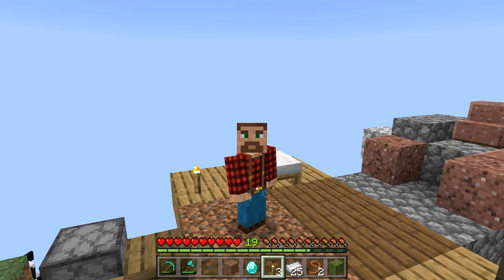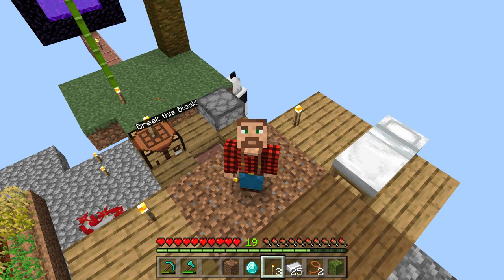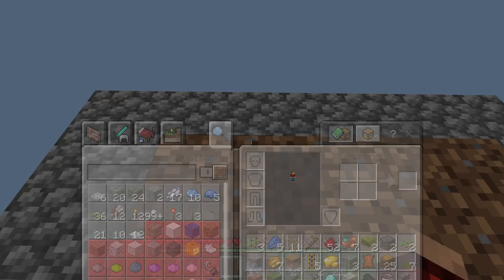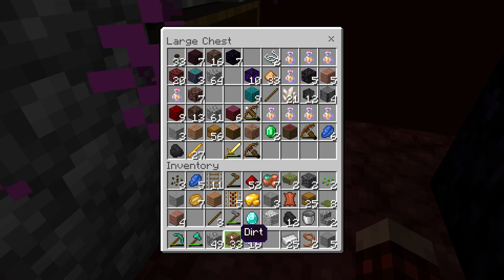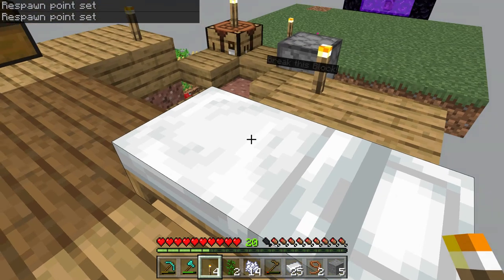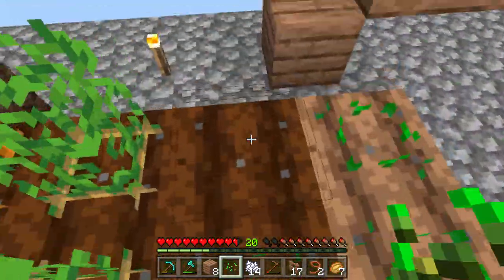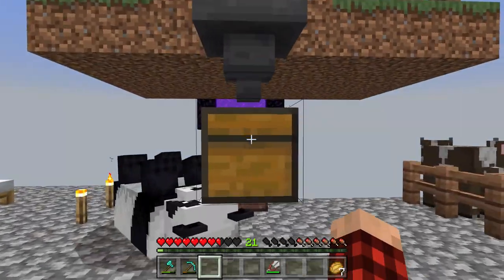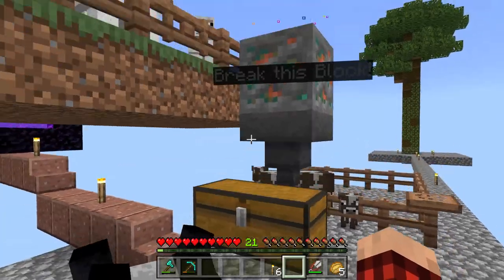Minecraft Map: ONE BLOCK! - Episode 5: COWS, SHEEP, AND MASSIVE BASE WORK!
Today, let's take care of some important business!  First we need a sheep farm, then a cow farm, then we need to do some massive base upgrades, all in the name of getting ready for our iron farm!  OH MAN!  ALSO..now with Captions!

Skyblock Maps are awesome!  We are back in the sky for another play through of our Let's play series.  This Time we are doing ONE BLOCK!  A map by Waypoint Studios!  Please Watch!

Diamond Tier Patrons!